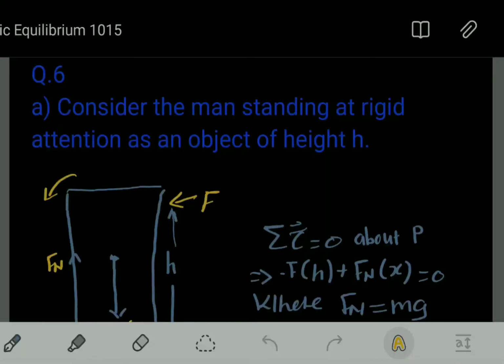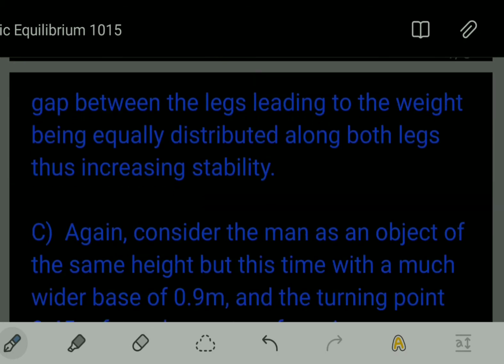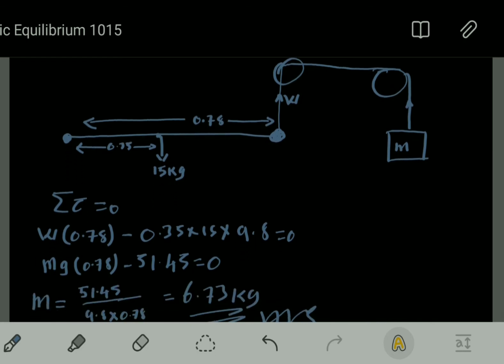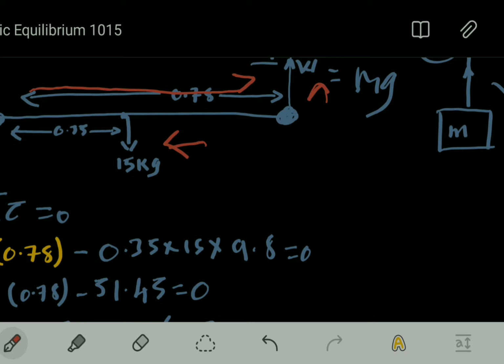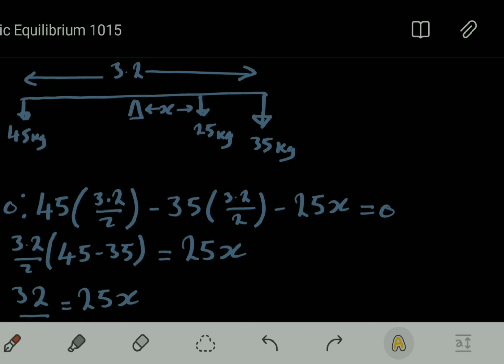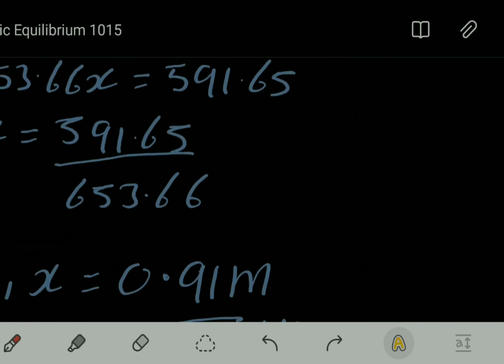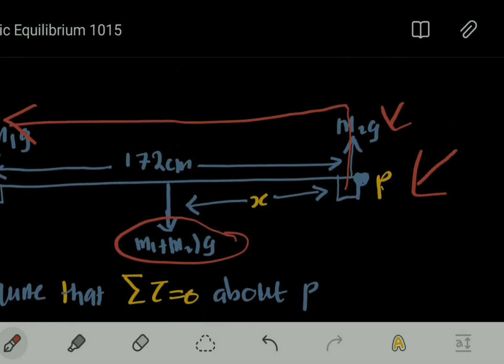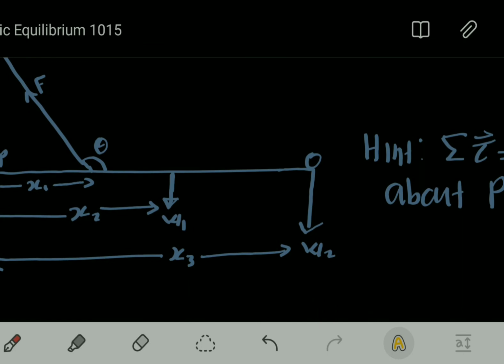static Equilibrium, 1015 part2